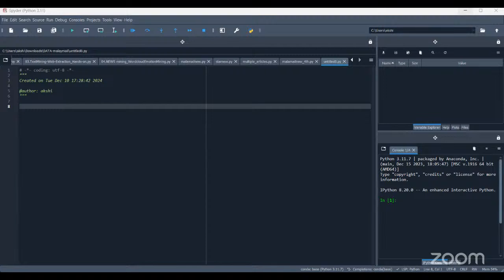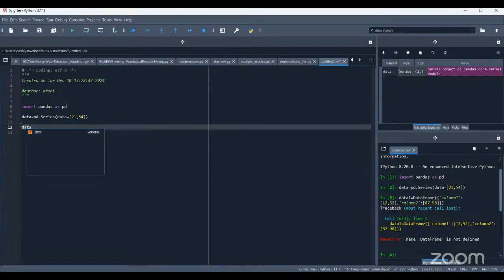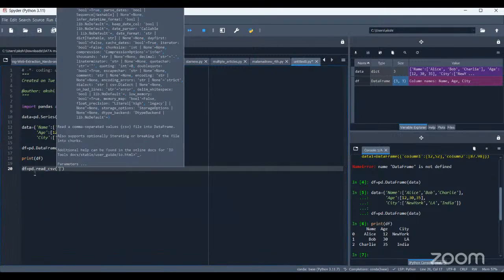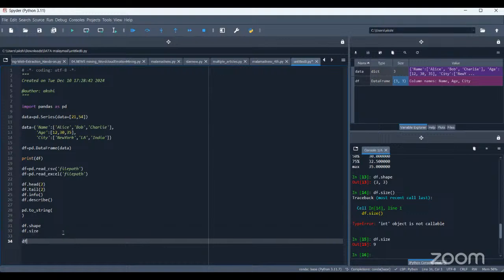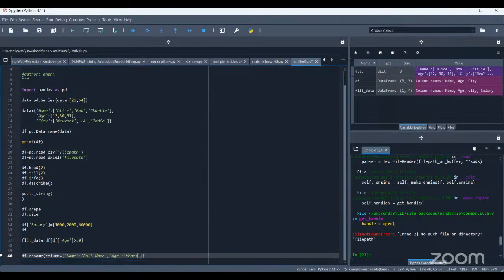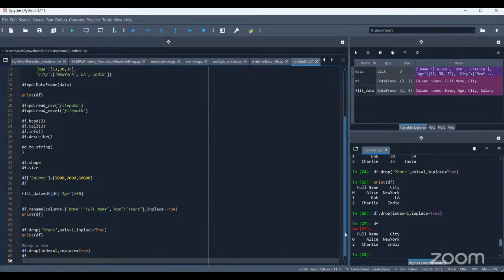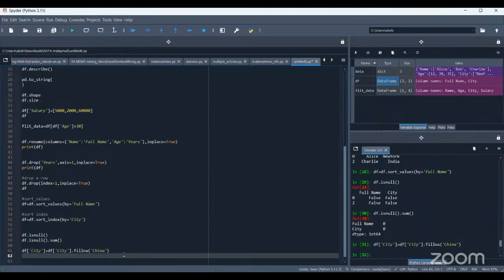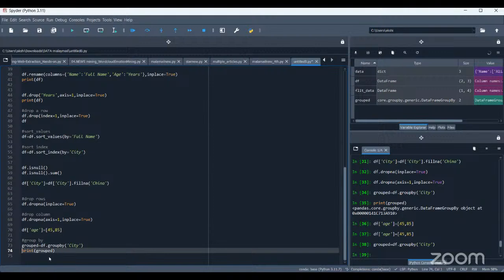Pandas Library Functions | 360DigiTMG